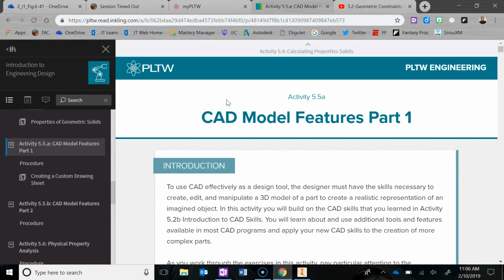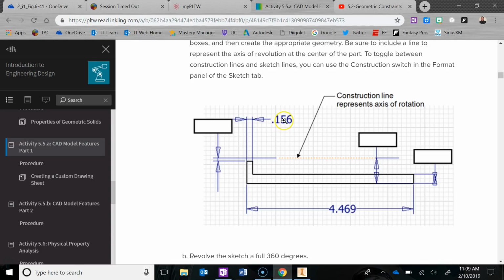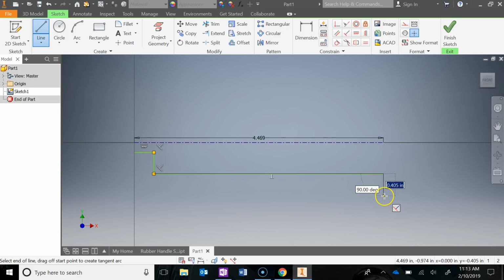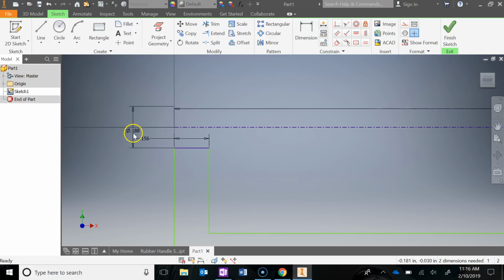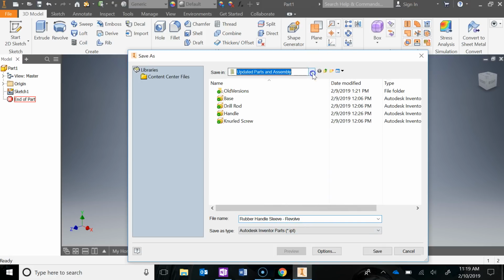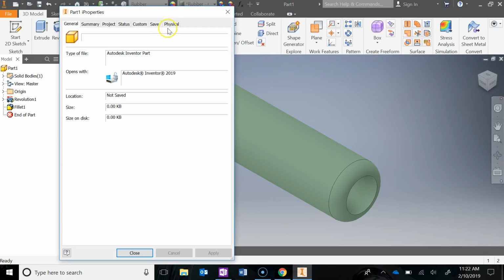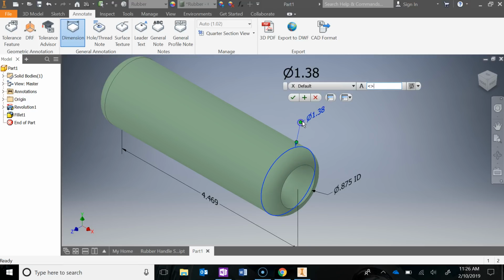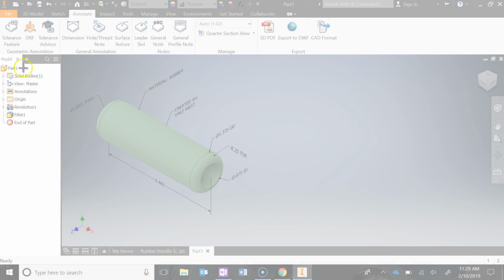5.5a-Rubber Handle Sleeve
In this video tutorial I cover how to model the 5.5a Rubber Handle Sleeve in Autodesk Inventor. I will show you how to create a half-sectioned sketch on the front plane and then use the revolve tool to create the part. We will also go over how to add a material and 3D annotations to the model.